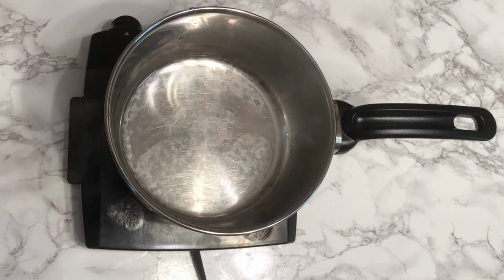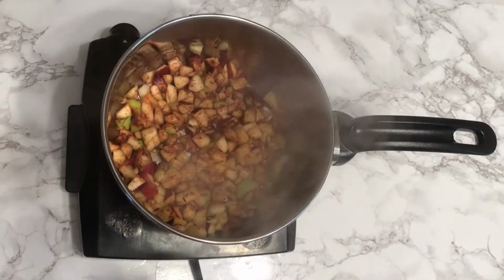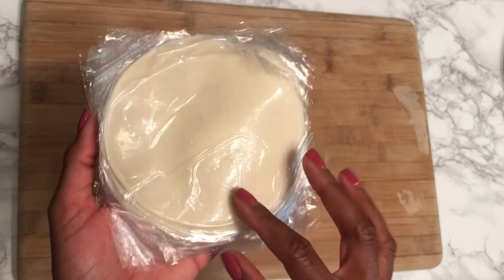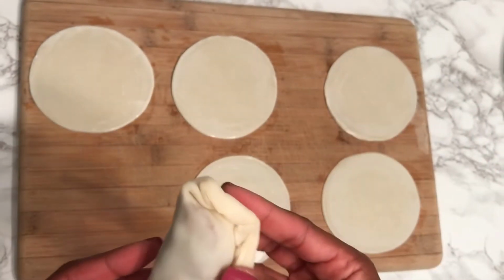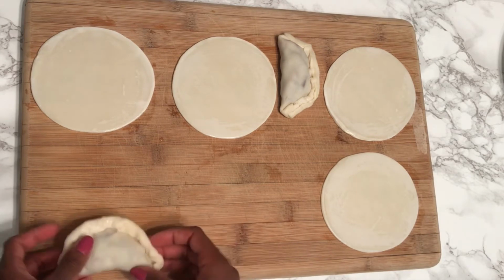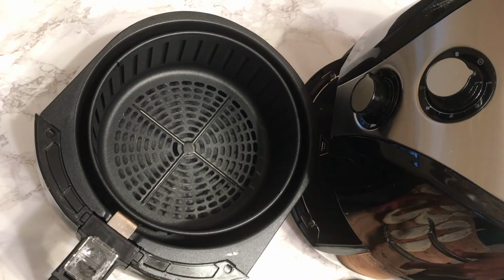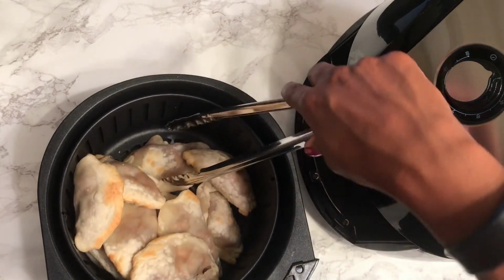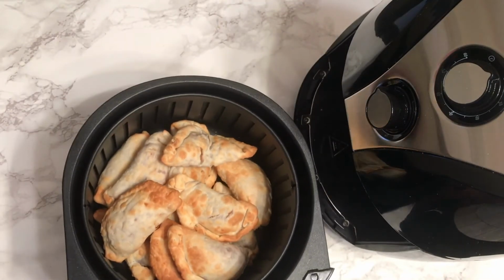Air Fryer BLACK+DECKER HF110SBD PuriFry 2L Dessert Apple Empanadas Recipe DIY Tutorial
Ingredients
12 empanada wrappers
2 apples diced, I used one red and 1 green
2 tbsp raw honey
1 tsp vanilla extract
1 tsp cinnamon
1/8 tsp nutmeg
1 tsp olive oil spray
2 tsp cornstarch
1 tsp water

Instructions
Place a saucepan on medium-high heat. Add the apples, cinnamon, nutmeg, honey, and vanilla. Stir and cook for 2-3 minutes until the apples are soft.
Mix the cornstarch and water in a small bowl. Add to the pan and stir. Cook for 30 seconds.
Lay the empanada wrappers on a flat surface. Add the apple mixture to each.
Close the empanadas. Roll the empanada in half. Pinch the crust along each of the edges. Roll each of the sides inward. Continue to twist the crust until closed.
Add the empanadas to the Air Fryer basket. It's ok to stack the empanadas.
Place the Air Fryer on 400 degrees. Cook for 8 minutes.
Turn and flip the empanadas. Cook for an additional 10 minutes.
Cool before serving.

Quick and easy air fried dessert DIY recipe tutorial for apple cinnamon empanadas.